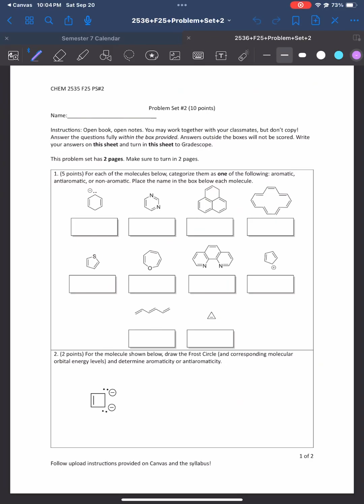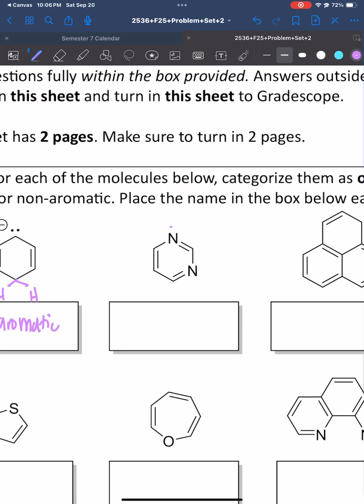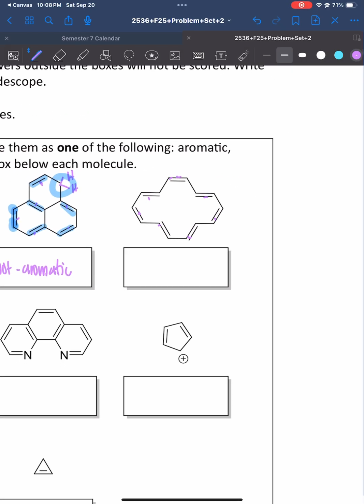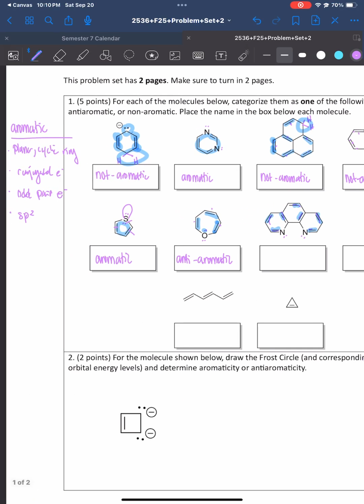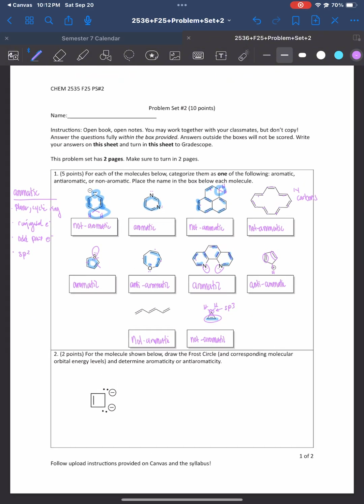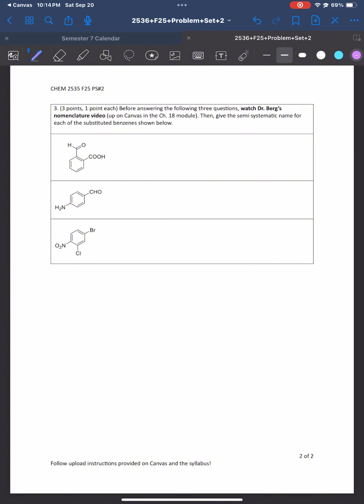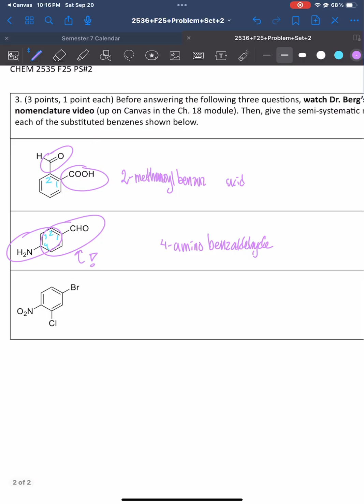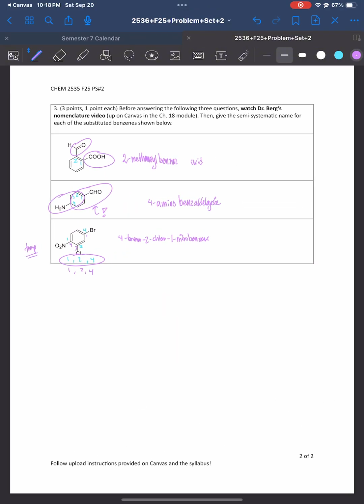Organic Chemistry II Problem Set 2 // Fall 2025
Hey guys! In this video I give a detailed walkthrough of P2  of CHEM 2536.

Benzene and aromaticity are very important topics in organic chemistry. They are the basis of how a large majority of organic reactions occur.